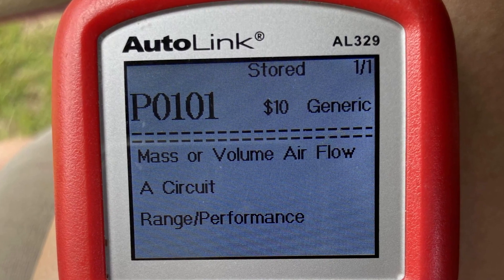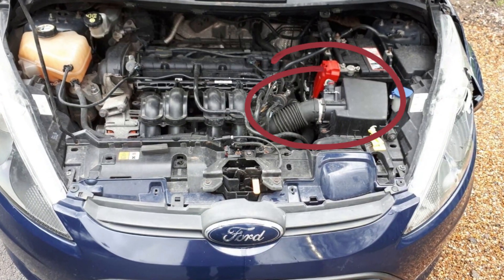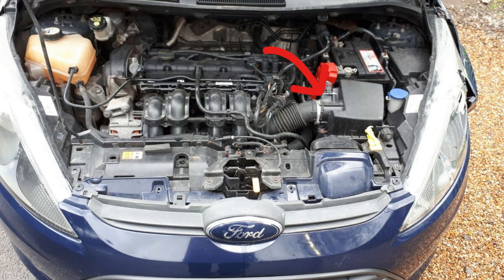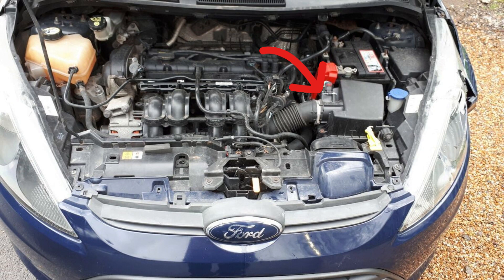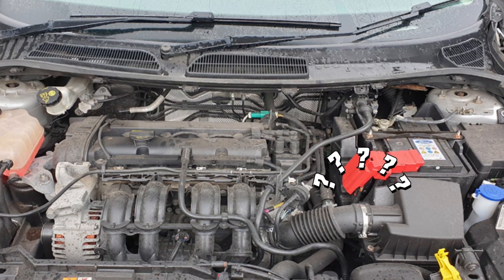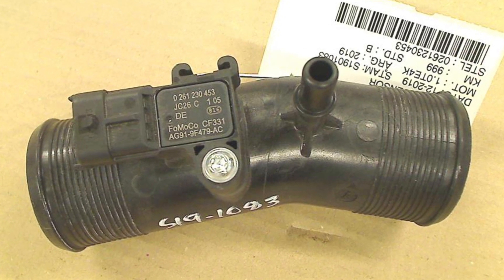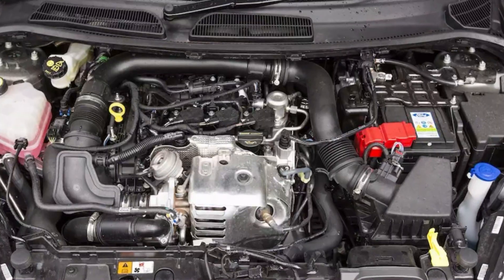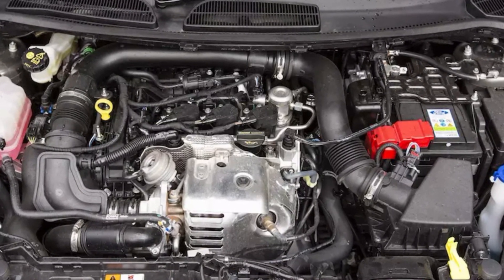Ford Fiesta MK7 P0101 code: intake issues. Reasons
It doesn’t matter which type of engine your Ford Fiesta has, the P0101 code means that there are issues with air intake. And, in most cases, it’s all about the MAF sensor (mass air flow).

Also, some Fiesta models don’t have the MAF sensor and they use the MAP sensor (manifold absolute pressure) sensor to calculate the air flow in the intake. This may also be the culprit, in this case.

In this video, I will tell you more about the possible reasons for the P0101 code in the Fiesta MK7 and also give several ideas on what to do to solve the issue.